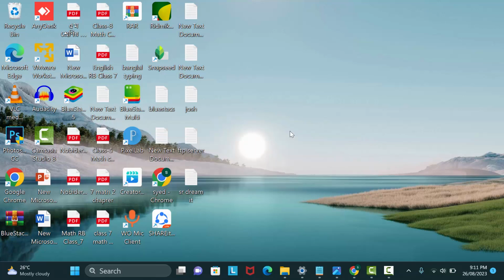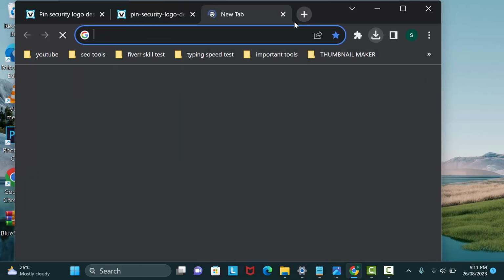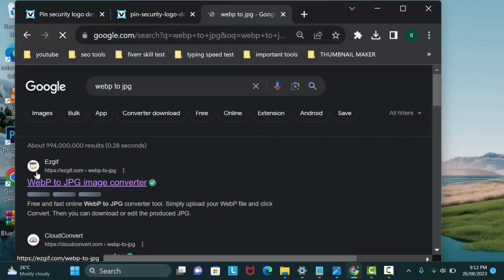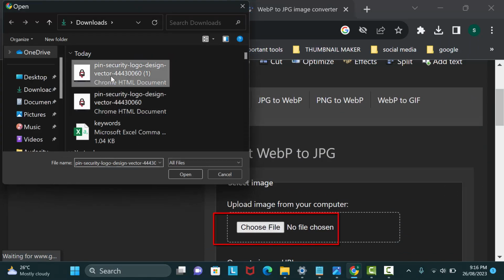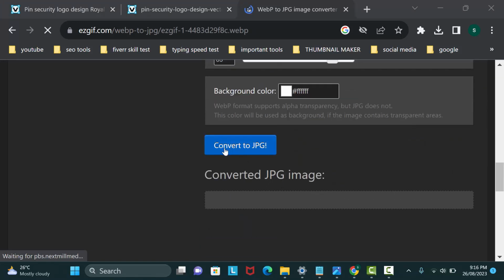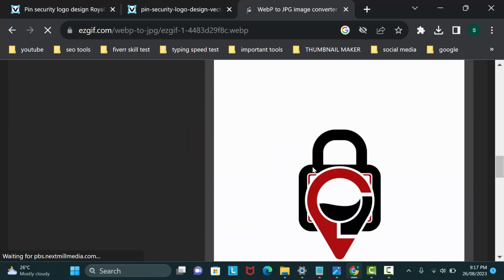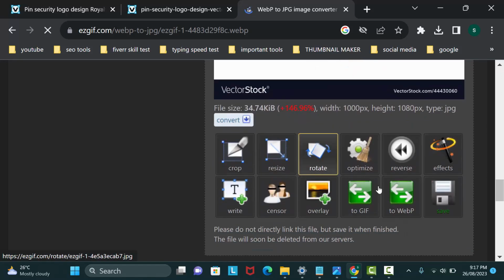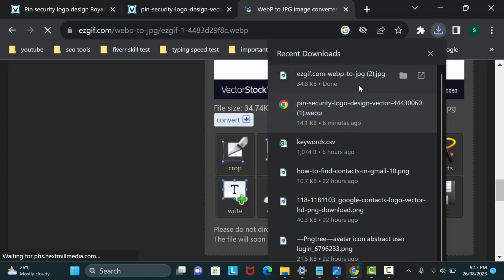How To Convert Webp To Jpg just in a few seconds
🔗 Watch now to master the art of converting WebP images to JPG effortlessly! Whether you're a content creator, a designer, or just someone who wants to easily share images across various platforms, this tutorial has got you covered. In this comprehensive guide, we walk you through step-by-step instructions and multiple methods to seamlessly transform your WebP files into a universally compatible JPG format.

Recap the methods learned and gain insights into choosing the right format for various scenarios. Empower yourself with the ability to share your images seamlessly across the digital landscape.

📌 Save time and frustration by mastering the art of WebP to JPG conversion. Click to watch now and make your image-sharing experience smoother than ever!